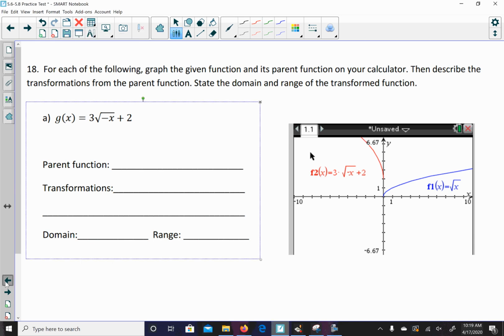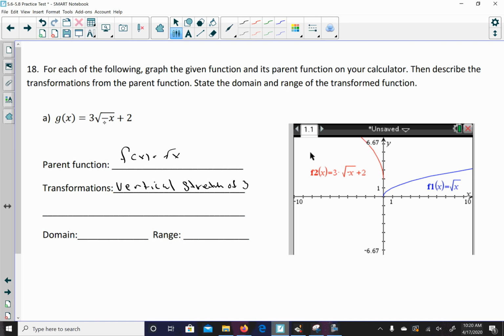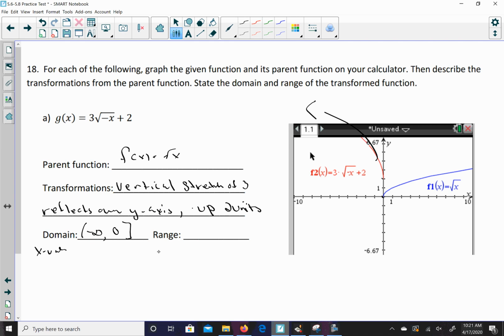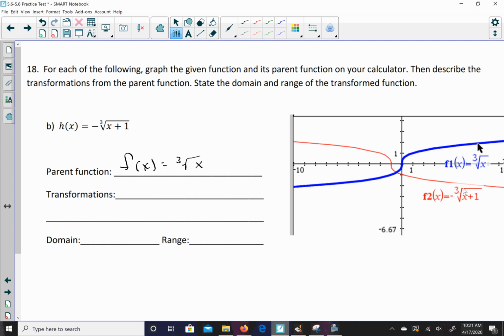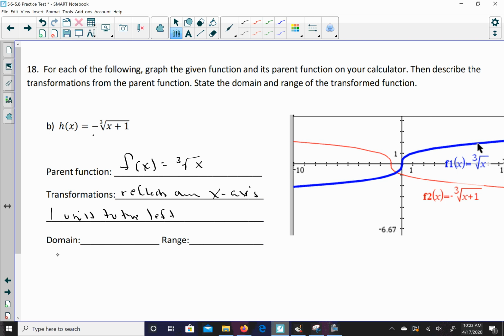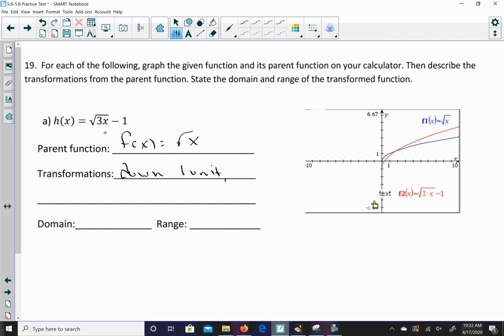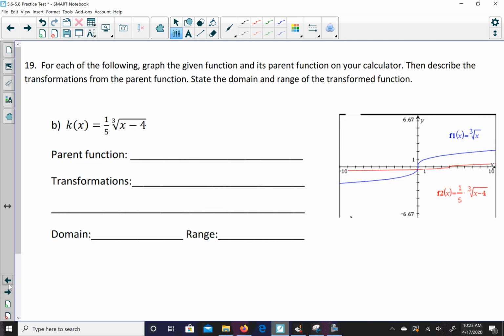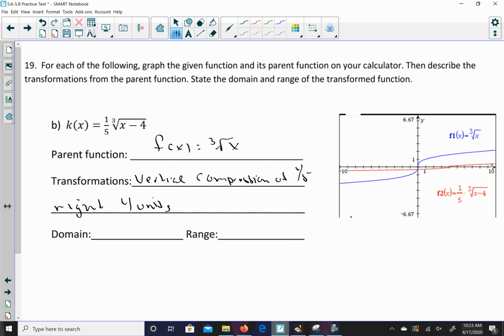5.6-5.8 practice test corrections